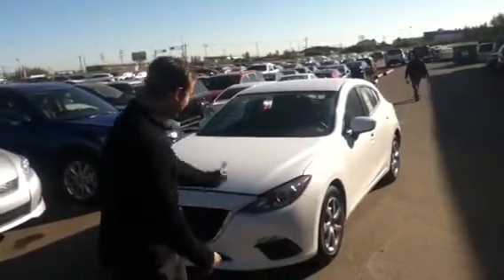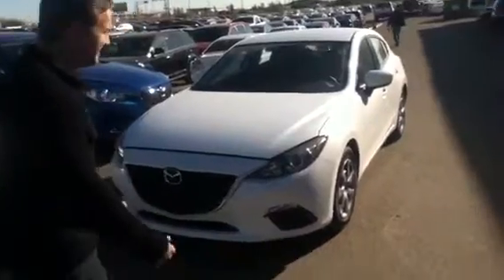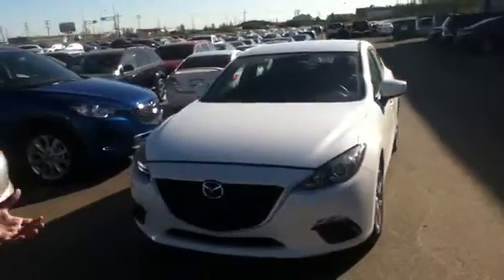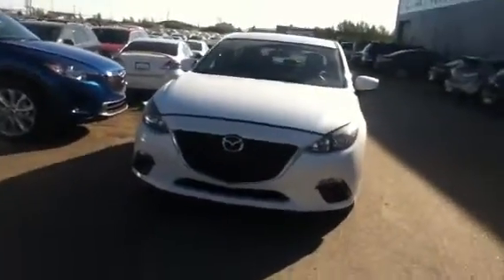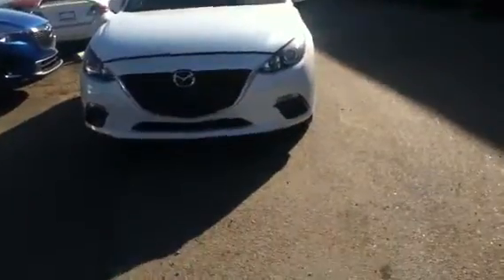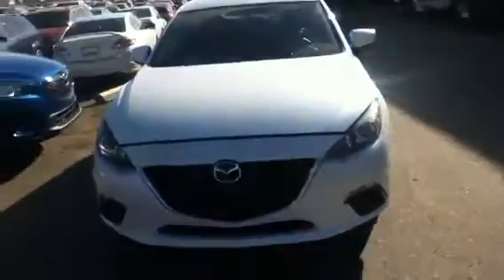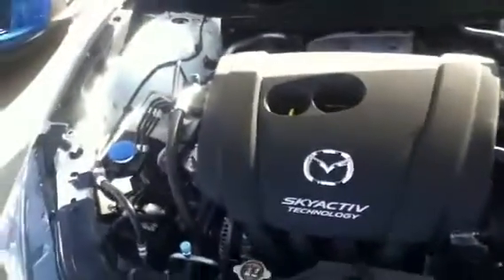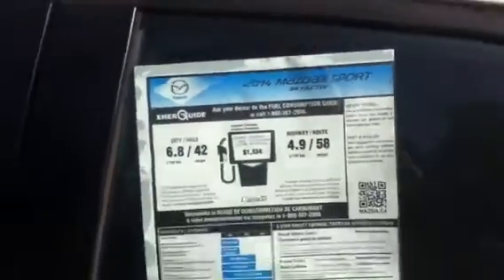Edmonton Mazda Dealer | 2014 Mazda 3 | LA Mazda